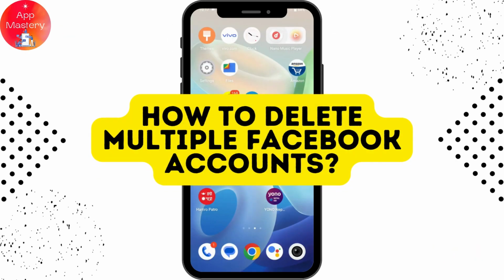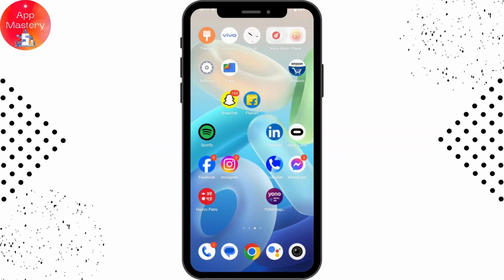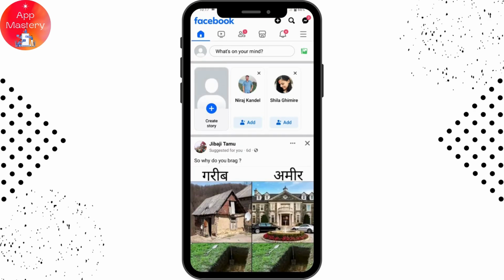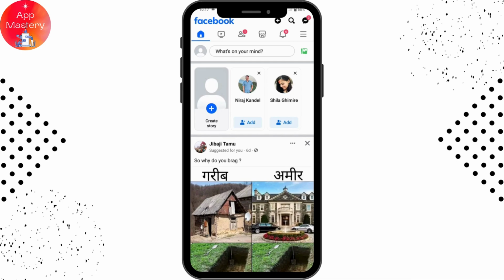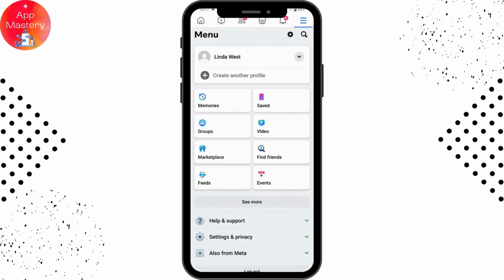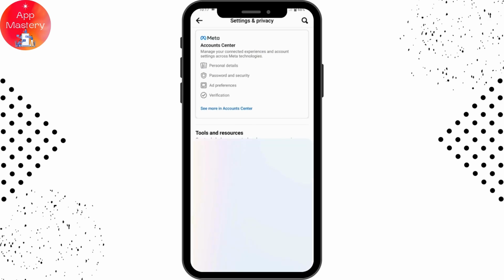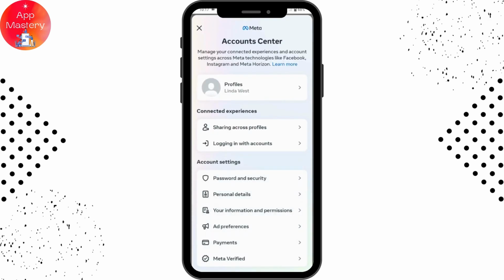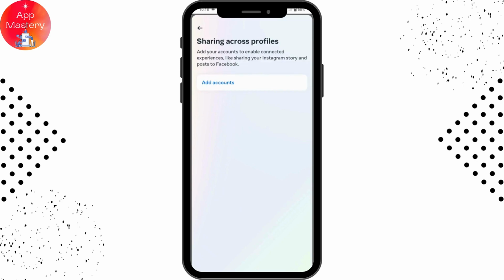How To Delete Multiple Facebook Accounts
Join us for a comprehensive guide on deleting multiple Facebook accounts effortlessly. Whether for streamlining your social media presence or managing different profiles, knowing how to remove multiple Facebook accounts is essential. We'll walk you through the step-by-step process, ensuring you understand the intricacies of deleting multiple profiles. From distinguishing between account removal and deactivation to managing various profiles efficiently, this tutorial covers it all.